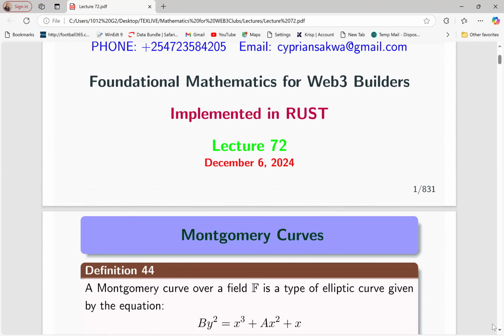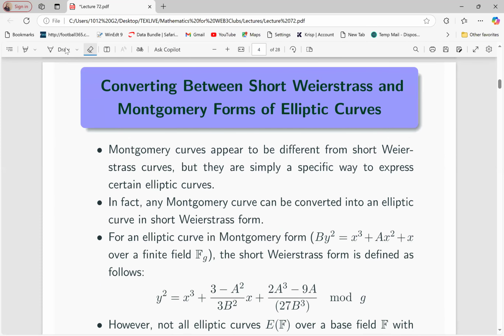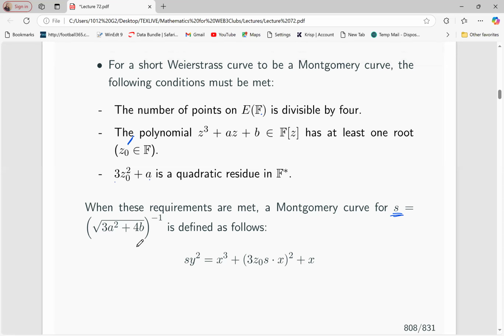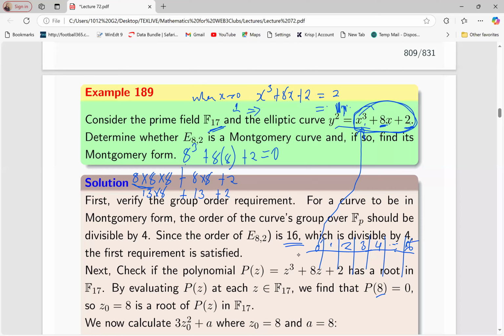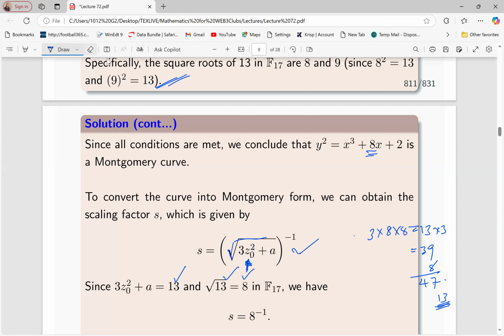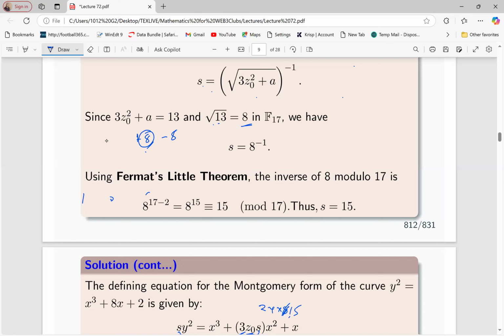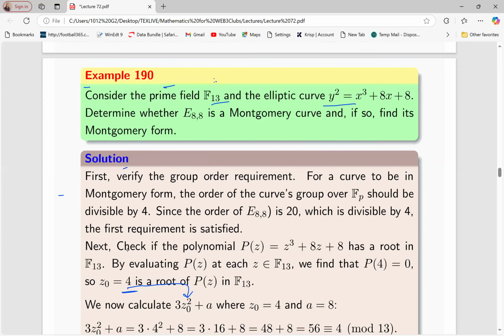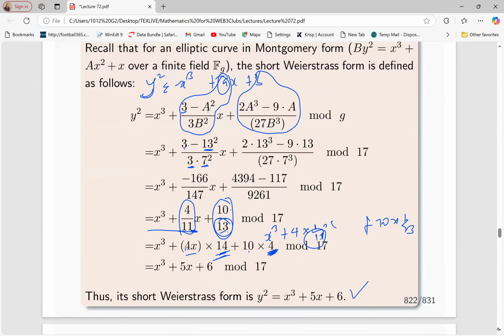Lecture 72 - Montgomery Curves